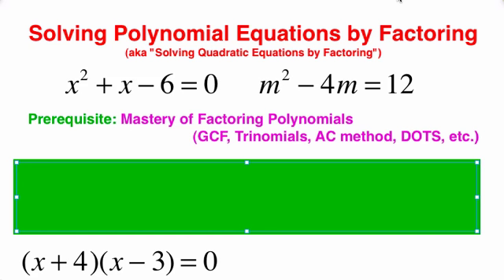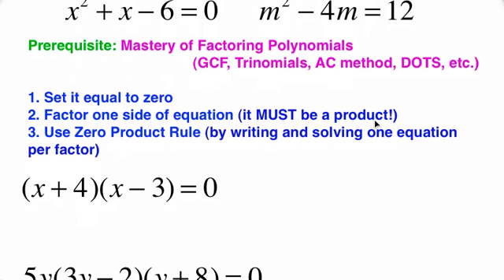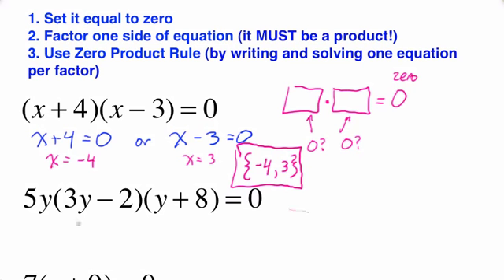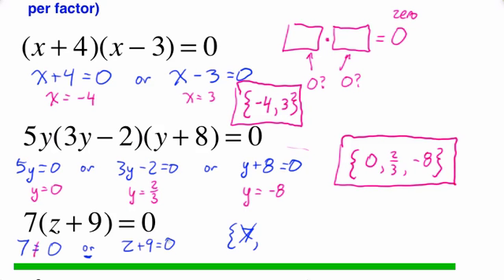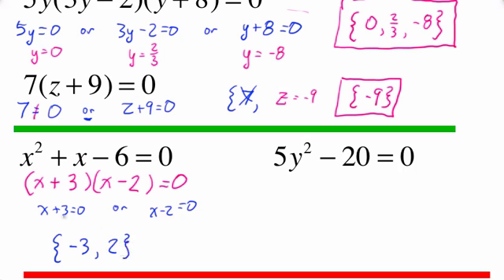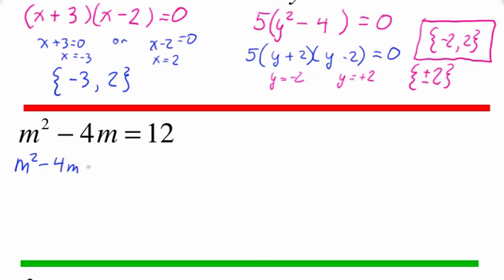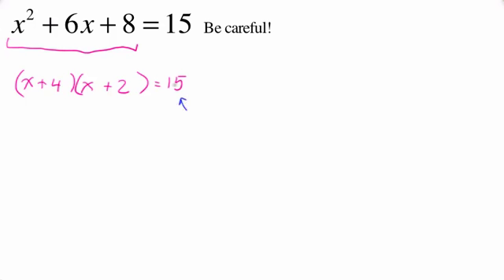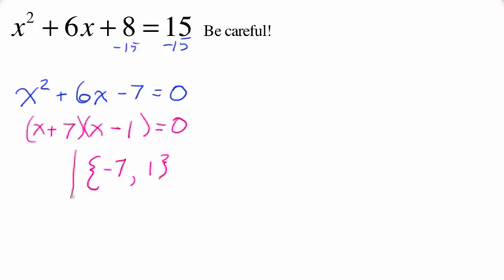Solve Polynomial Equation by Factoring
If you know how to factor polynomials, you are ready to solve polynomial equations (sometimes called quadratic equations) by factoring. This video uses seven worked-out examples to teach this skill.